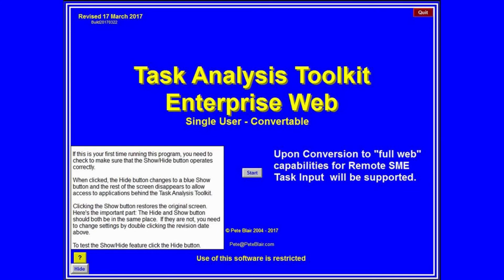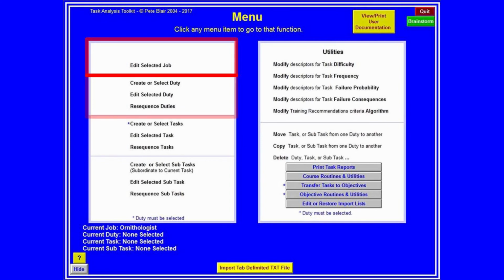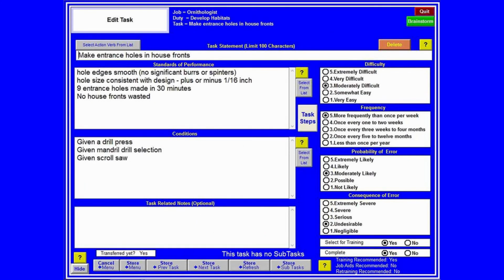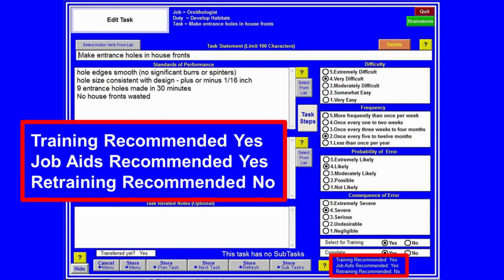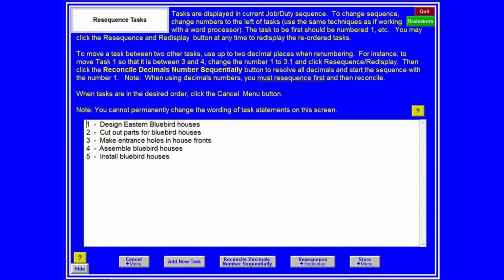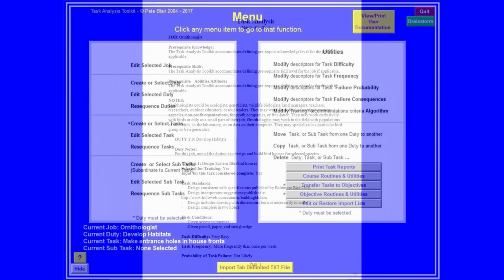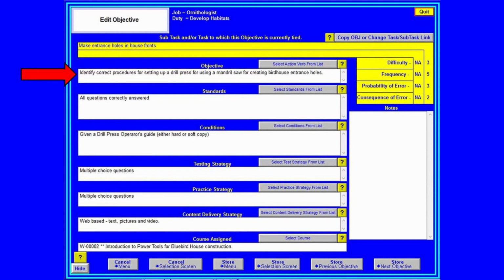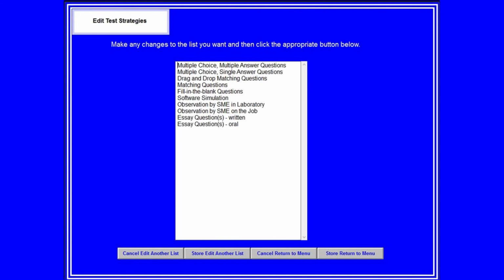TATK DEMO 2017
A demonstration on the functions and features of the task analysis toolkit.  This demo is essentially the same as would be given in an on-line demo.  However, if an on-line demo is desired, one has only to ask.